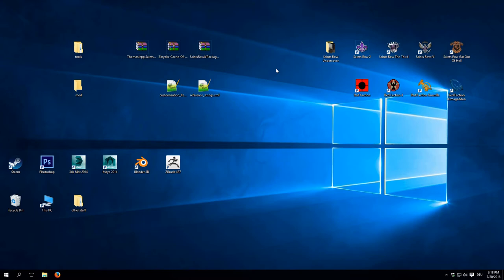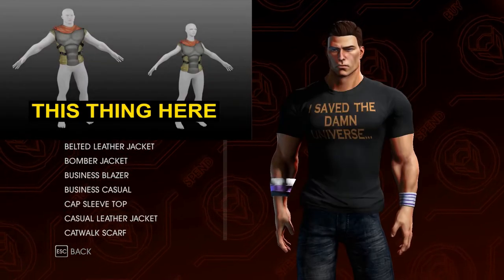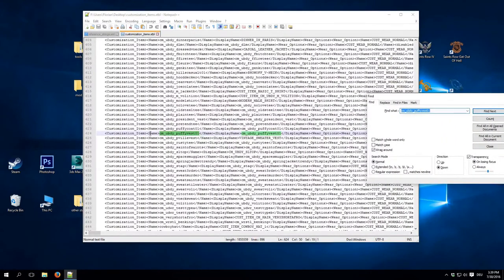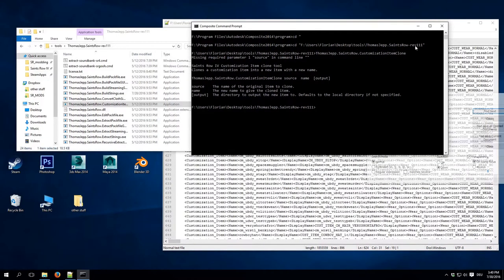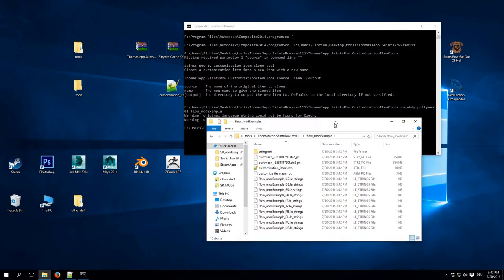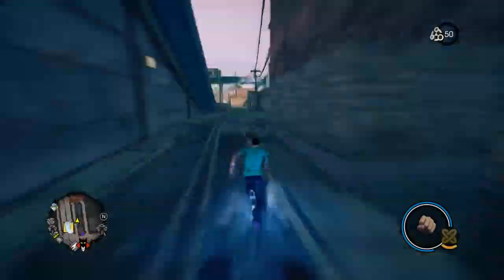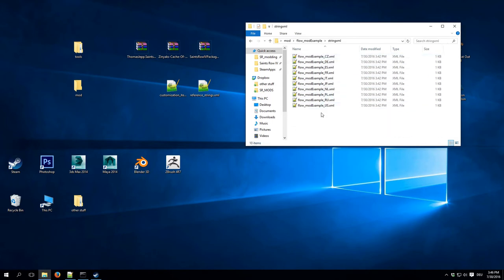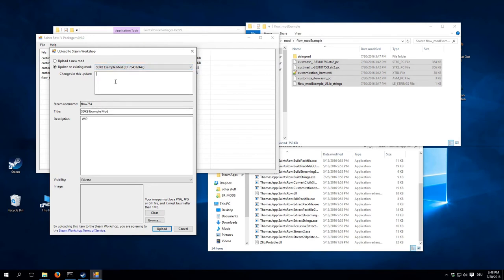SDK B Tutorial pt.1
Part 1 of the Saints Row SDK B tutorial series.
Expand the description for links.